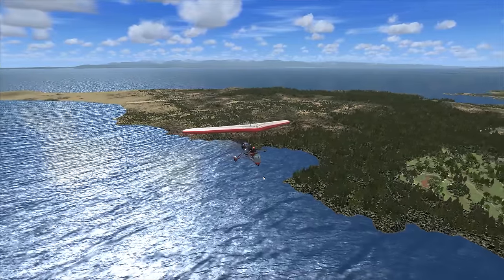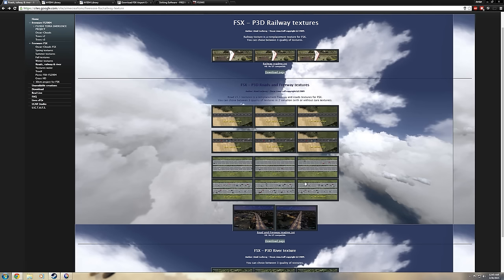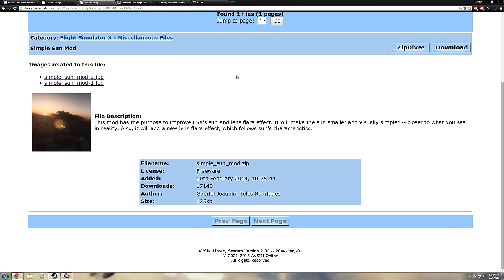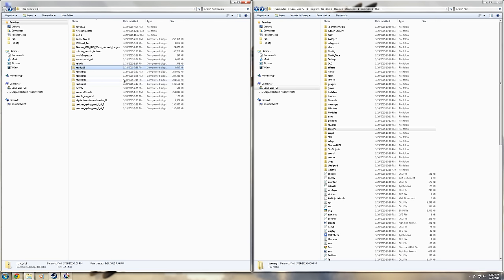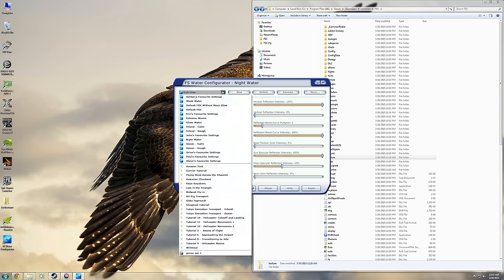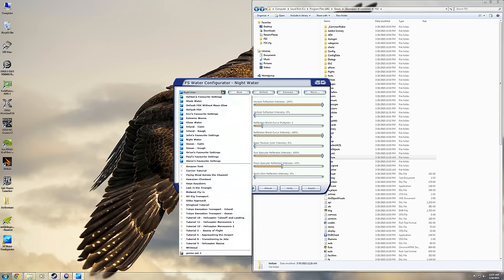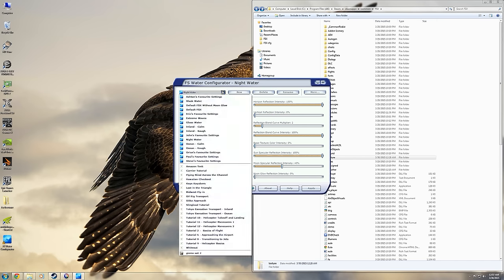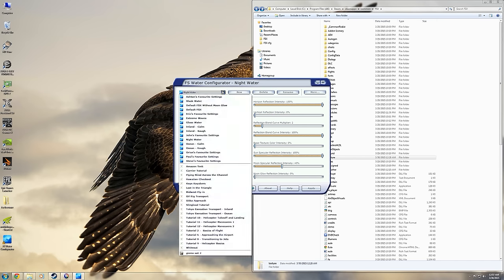FSX Steam Edition - Make FSX Look Amazing for Free! *Freeware Showcase*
Watch in HD! Join me as we take a look at my top picks for Freeware that will completely transform your FSX! Download links are below

Please note: The developer of many of the addons website is down but they replied to this video with the new links!

System Specs
Intel I7 3960k (overclocked to 4.7ghz)
2xGTX 980
2x Samsung 840 SSD's running in raid
16 gb of 2000 mhz corsair dominator gt DDR3
Asus Rampage 4 extreme